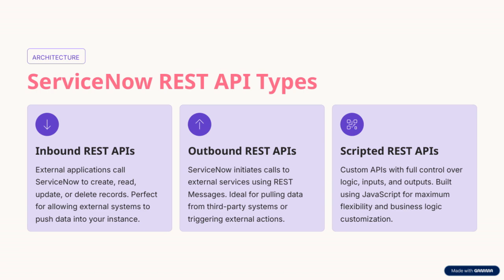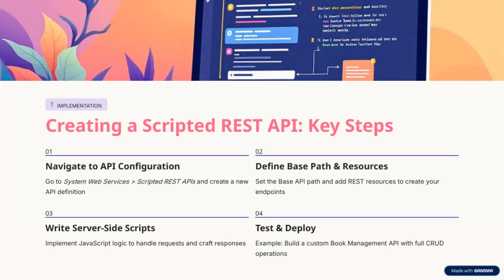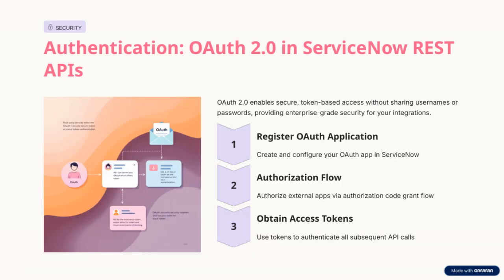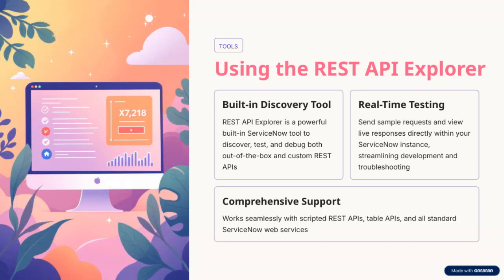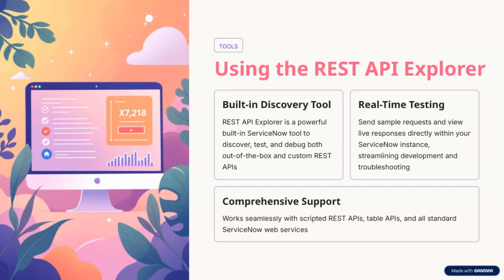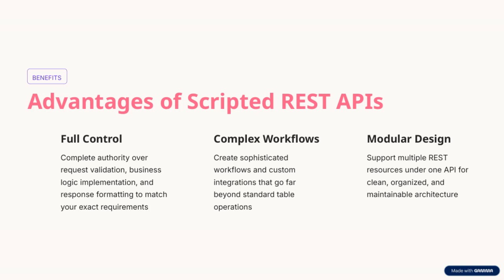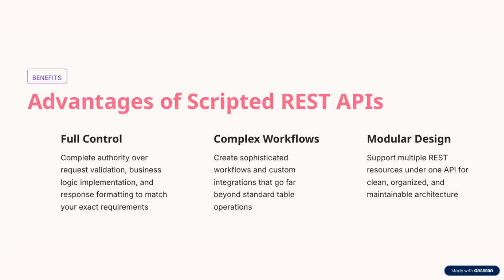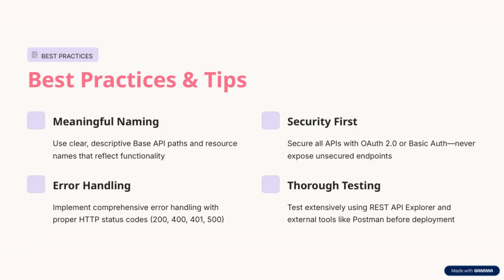REST APIs in ServiceNow Unlocking Integration Power